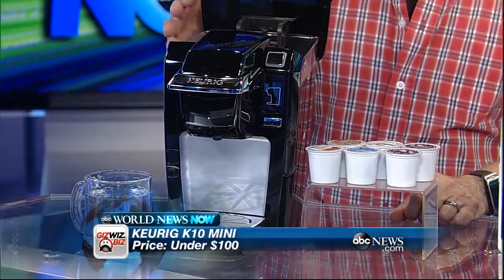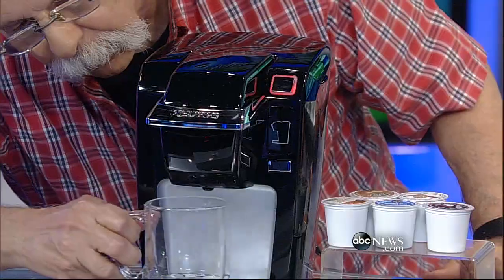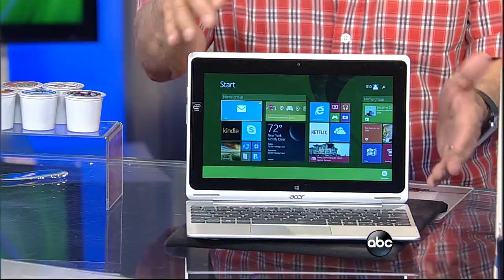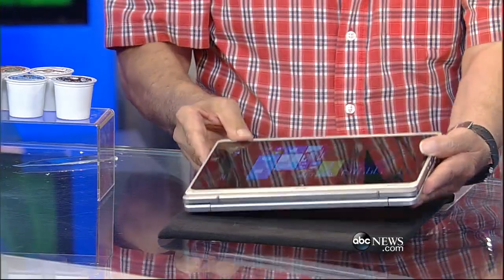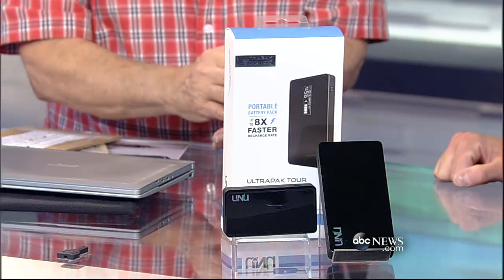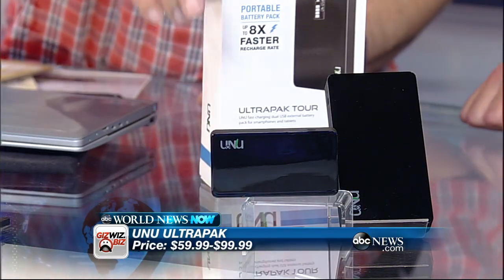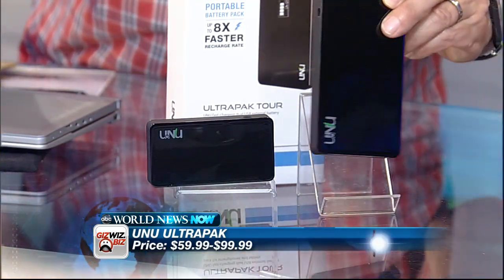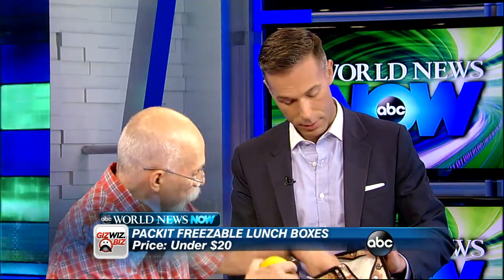BEST BACK-TO-SCHOOL GADGETS